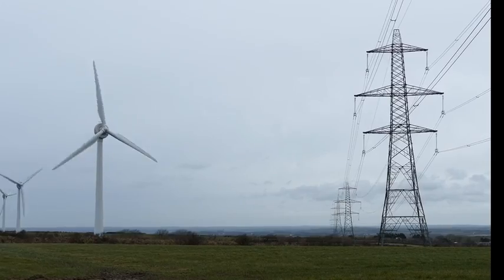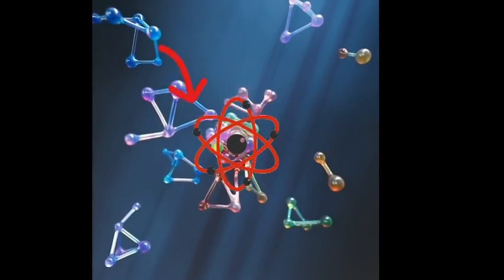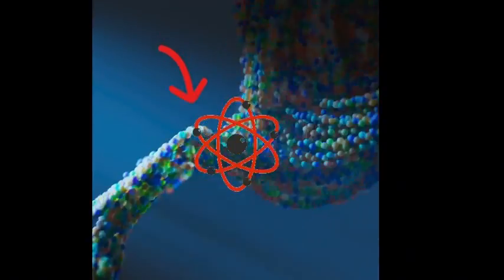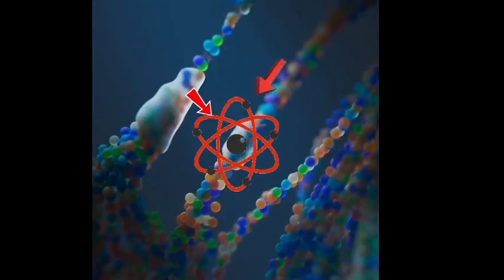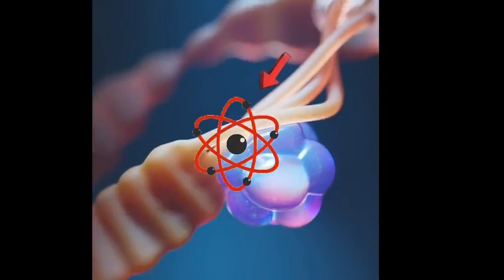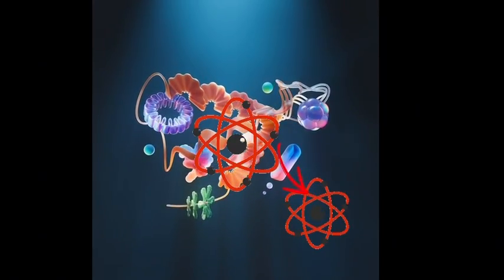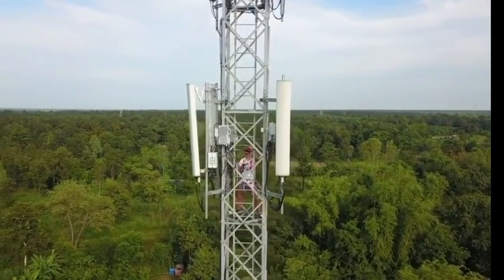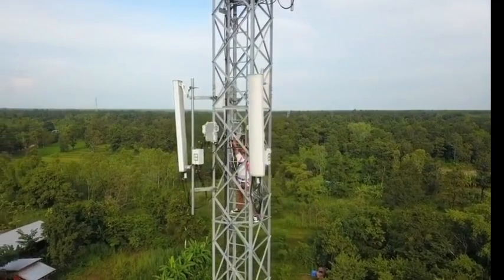⚡ How Does Electricity Work? | Explained Simply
Electricity powers everything — your lights, your phone, your computer… but what is it really, and how does it work? ⚡

In this video, we explain electricity in the simplest way possible — how electrons move, what voltage and current mean, and why wires can carry power across the world. 🌍

You’ll learn:
🔋 How electricity flows through wires
⚙️ What voltage, current, and resistance are
⚡ How power plants create electricity
🧲 The link between electricity and magnetism

Whether you’re a student, a science fan, or just curious about how the world works — this video makes it easy to understand!